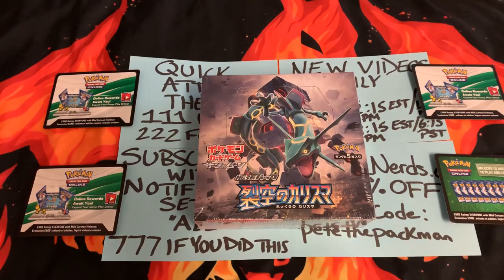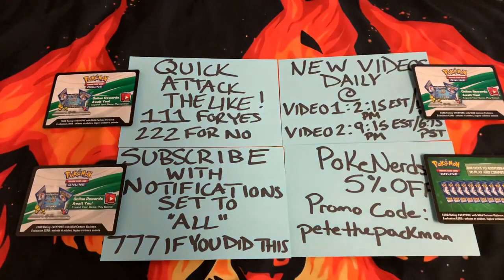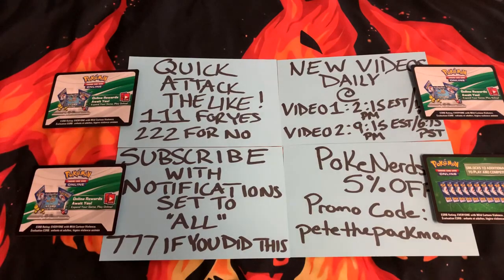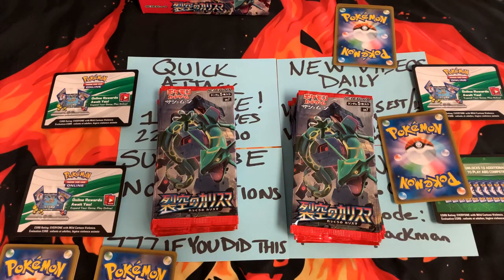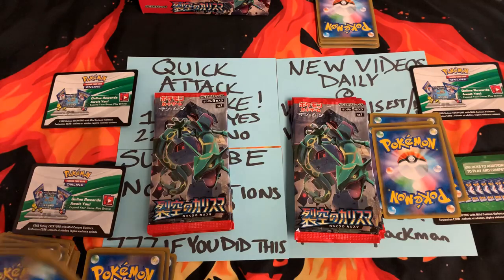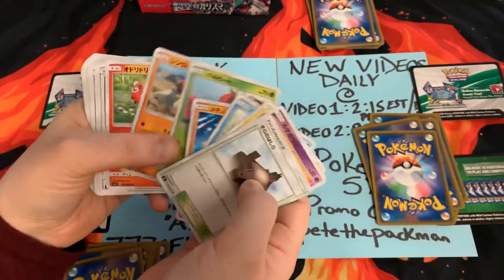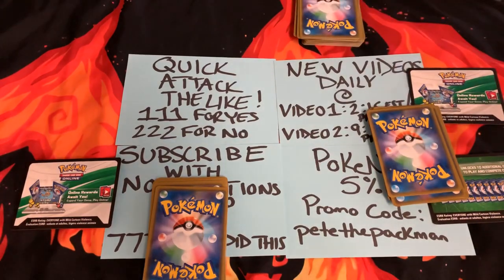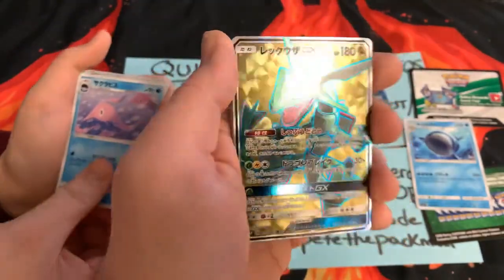RAYQUAZA PULL! Pokemon Card Opening of Charisma of the Cracked Sky / Celestial Storm (THROWBACK)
Today's topic: "RAYQUAZA PULL! Pokemon Card Opening of Charisma of the Cracked Sky / Celestial Storm (THROWBACK)".

If this sounds like something that interests you, feel free to hit that red 'Subscribe' button and turn the post notification bell to "ALL" so you don't miss any future uploads and of course consider dropping a "LIKE" on this video! It really helps my channel grow! Thanks!

Like the "Pete the Packman!" Facebook page!

Since you're still reading this, leave a quick comment on this video saying "THE POKEMAN!"

-D&C!

Follow "PokeCog" on Instagram for the Code Hunters Intro!